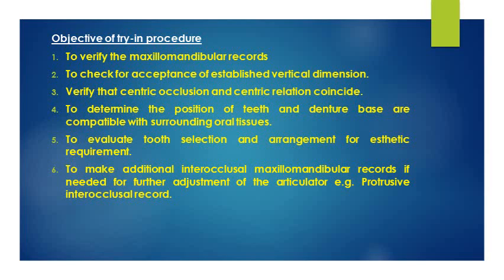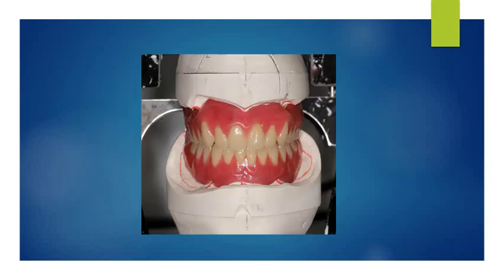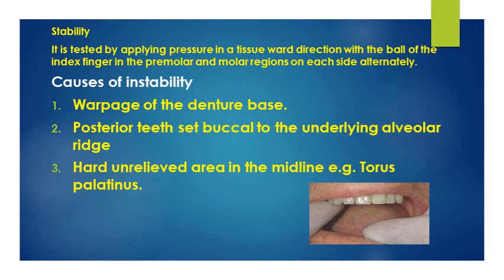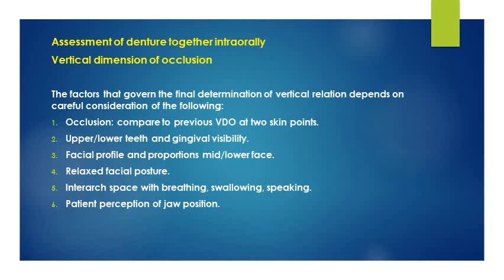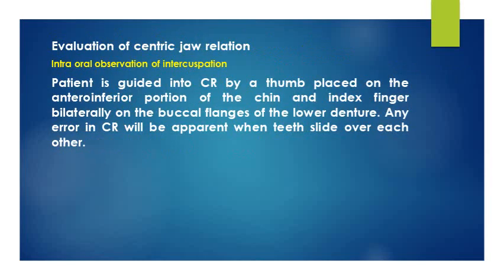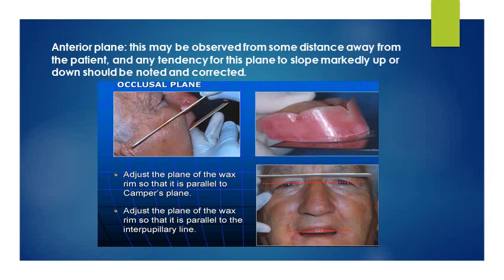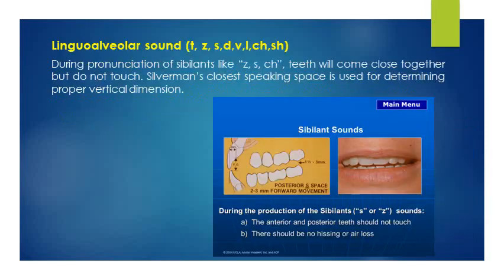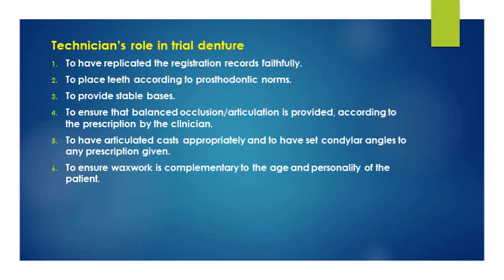Trial denture B Univ